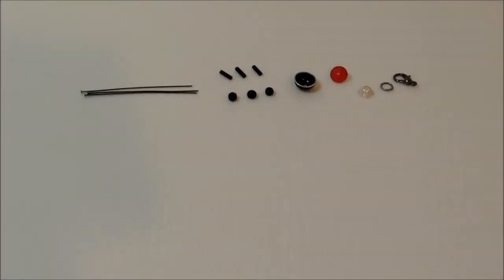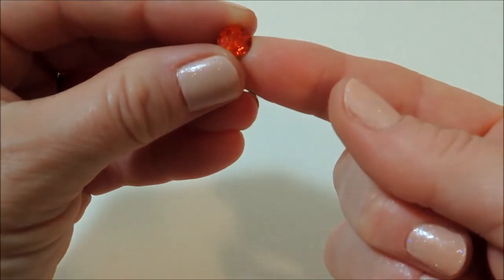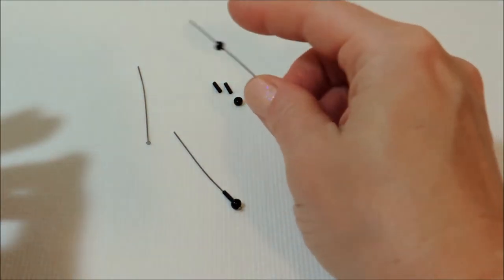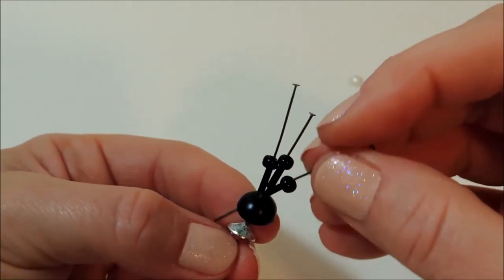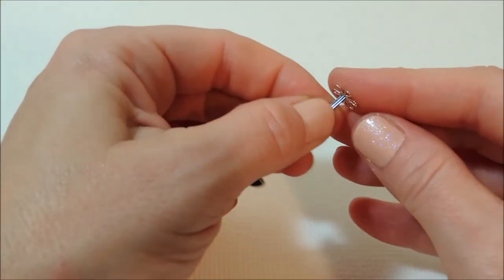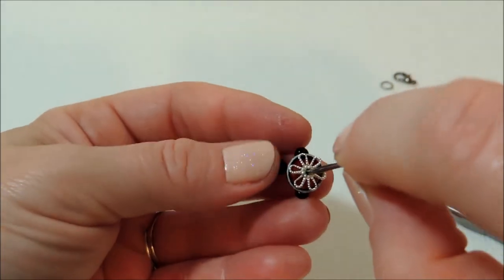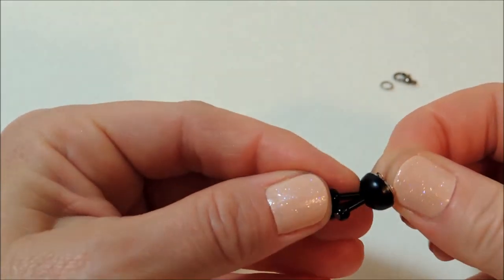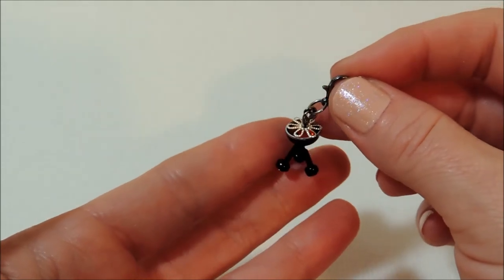BBQ Grill Bead Charm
This BBQ Grill Bead Charm is the cutest little Summer time accessory. They're made from the same half-circle bead caps that you've already seen me use for the Graduation Bead Charm and the Fishing Bobber Bead Charm, with the addition of seed beads, bugle beads, a thin silver bead cap and a red rhinestone.  All these are common and easy to find beading supplies.  Let me show you how to put it together.